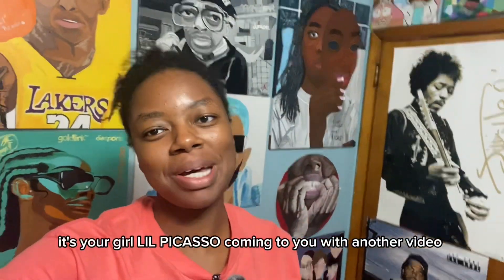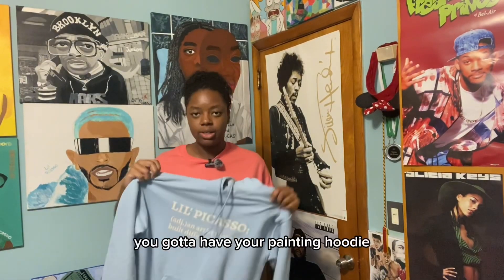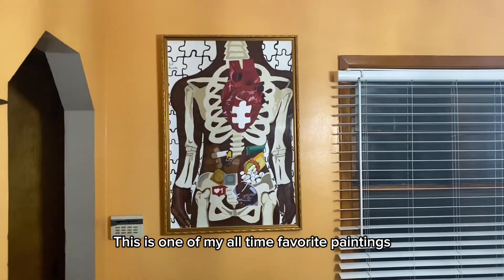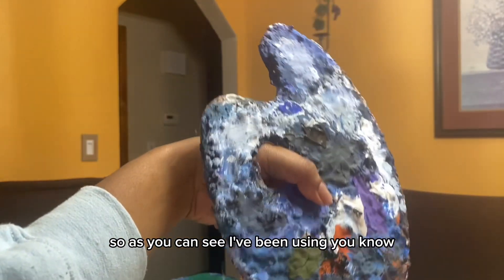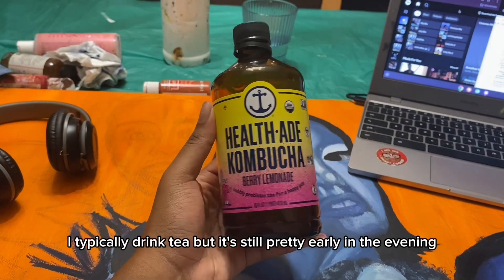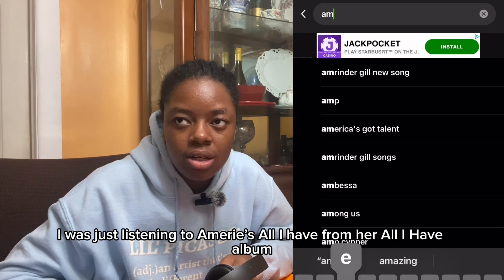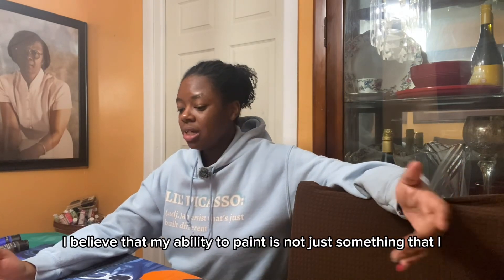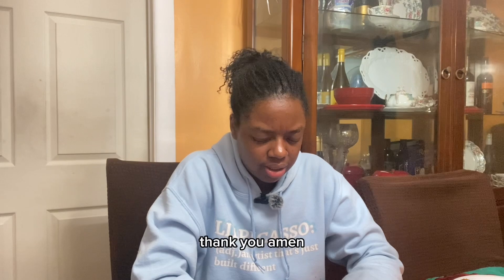GRWM to paint! | how I set my painting sessions up for success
In today’s video, I show all the steps that I take to set up for a successful painting session!